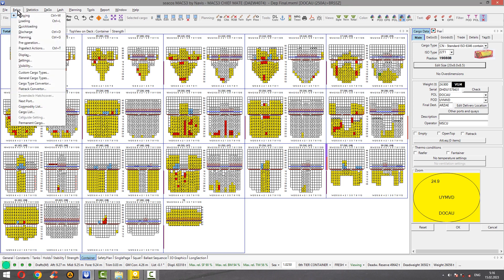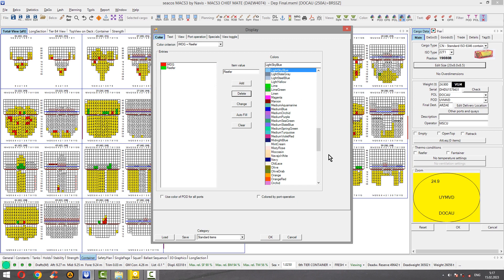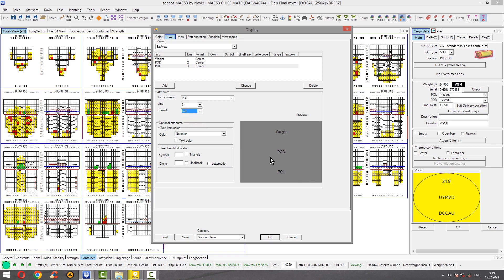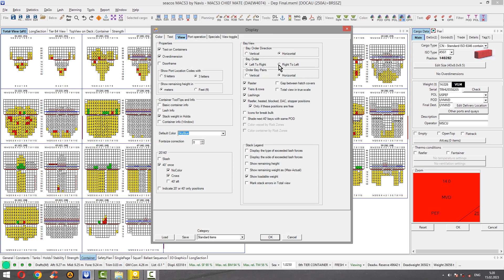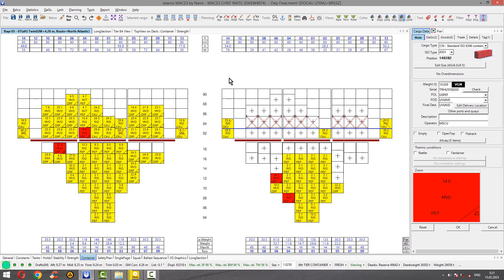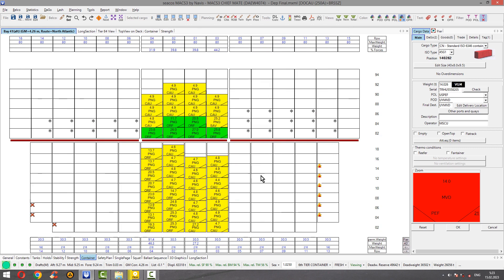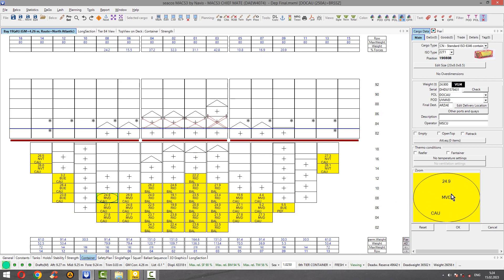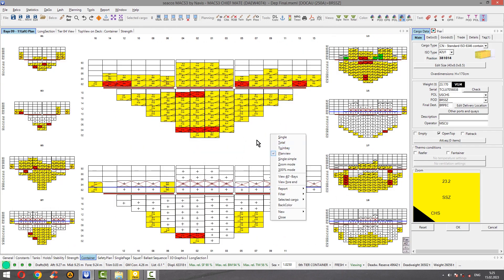Container view management. MACS3 Loading soft.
How to set up units color, symbol, texts etc.?